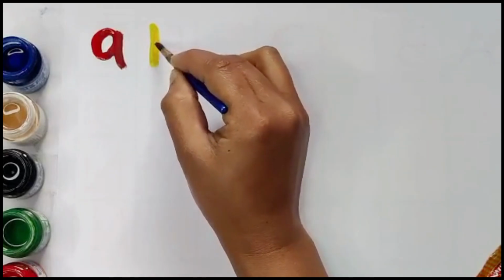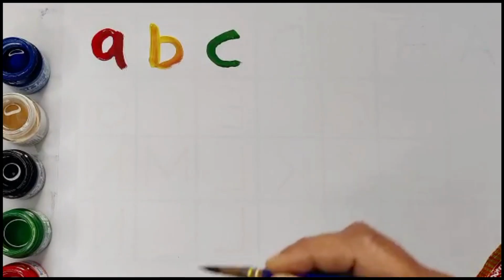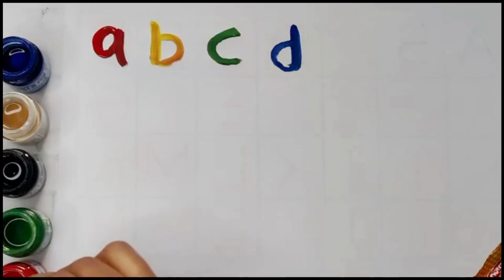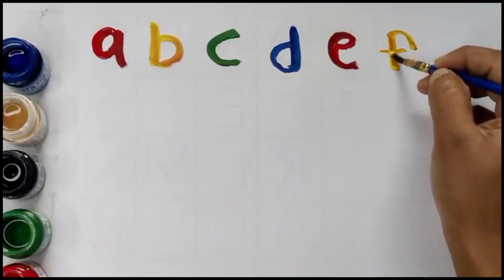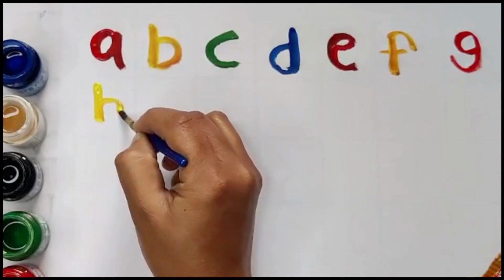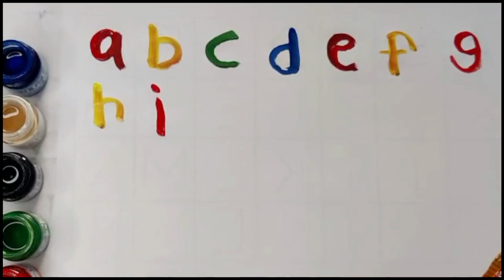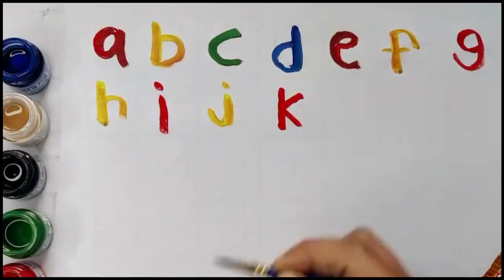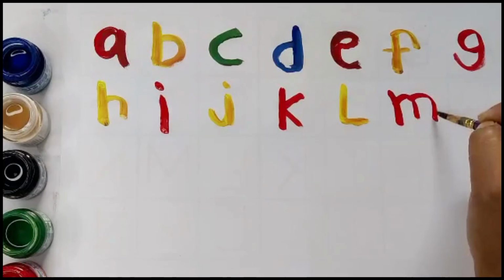Dotted Alphabet ABCD | Easy A to Z Tracing for Kids |Learn Letters Writing| Kids rhymes 27 2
your query:
How to write a small letter?
How can I write abcd to z?
How to write a small C?
How to change alphabet to small?
How to write small abcd a to z
How to write small abcd letters
How to write small abcd for kids
How to write small abcd in english
How to write small letter a
How to write small abcd for beginners
How to write small abcd for kindergarten
abcd song
a to z alphabets
phonics song
small letter abc
small letter a to z
capital letter to small letter
Hindi Varnmala for kids
Hindi Varnmala song
हिंदी वर्णमाला
Hindi nursery rhymes
nursery rhymes